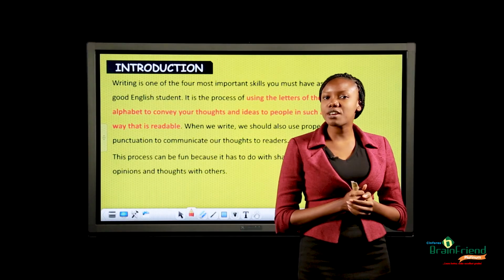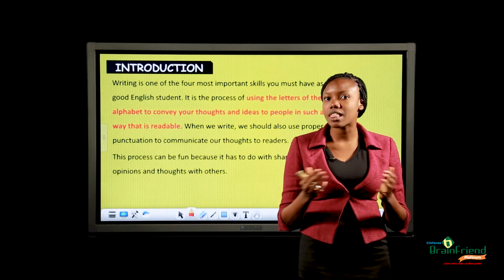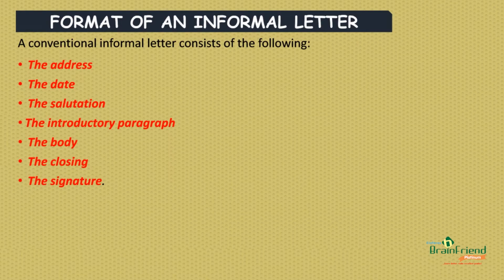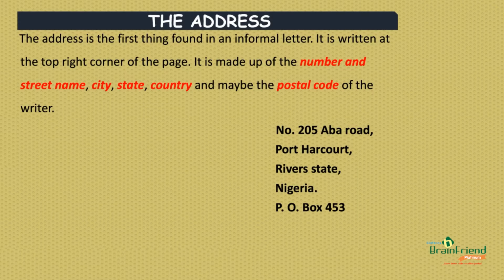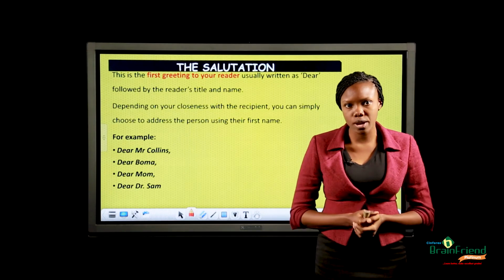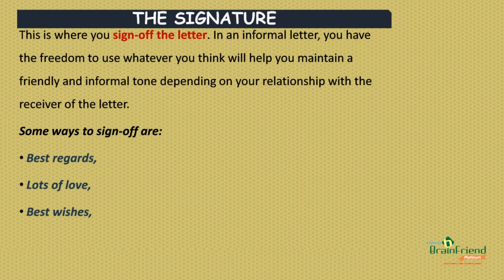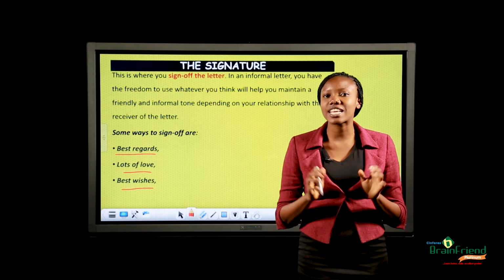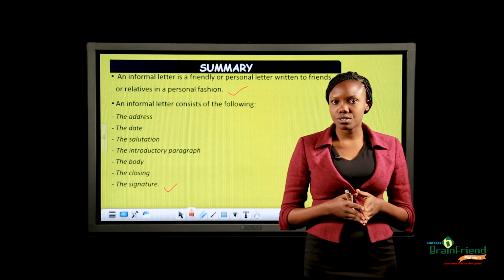Letter writing: Informal Letter (English Language SSS 2)